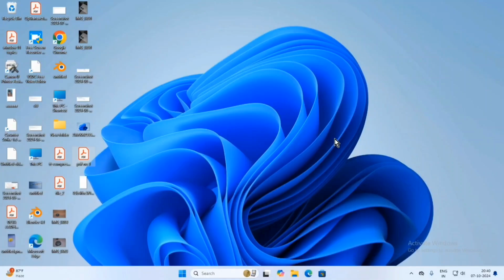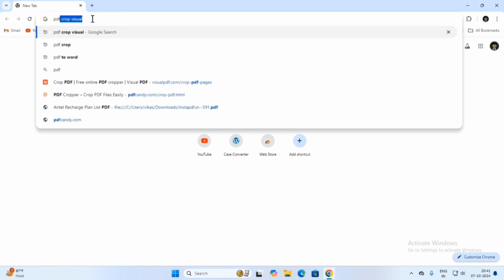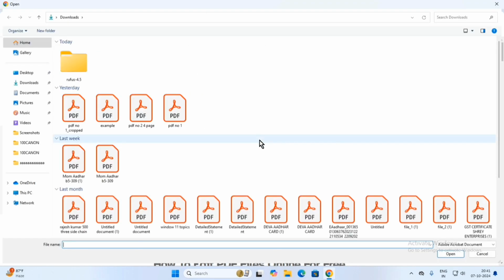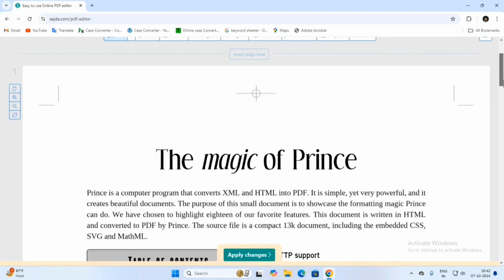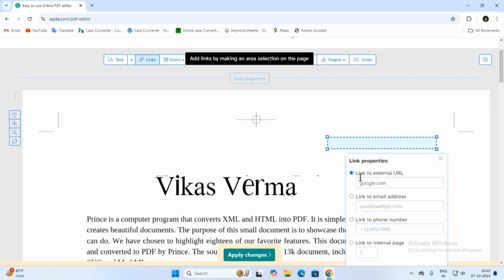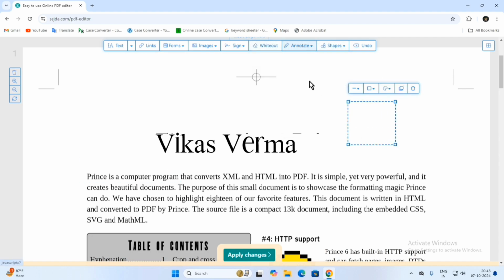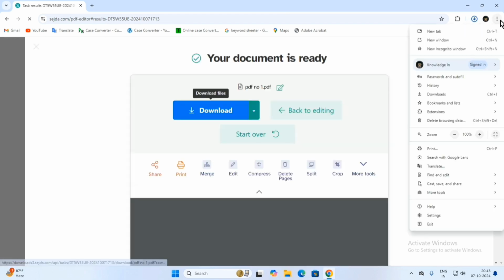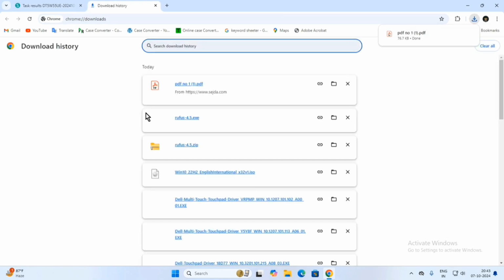How to Edit a PDF Online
How to Edit PDF Files on Your Laptop | Best PDF Editing Tools & Techniques

Need to edit a PDF file but not sure where to start? In this video, we’ll show you how to edit PDF files on your laptop using the best PDF editors available. Whether you’re looking for a free PDF editor, a powerful PDF editor for Windows, or an online PDF editor, this tutorial has you covered. We’ll walk you through step-by-step how to edit a PDF, including how to convert PDF to Word, add text, images, or annotations, and more. This is your ultimate PDF editing guide, packed with tips and techniques to make editing PDFs easy and efficient.

We’ll also explore some of the best free PDF editors and online tools that allow you to edit PDFs for free without compromising on quality. From basic edits to advanced PDF editing techniques, this video is perfect for anyone looking to master PDF editing. Whether you’re a student, professional, or casual user, these PDF editing tips will save you time and effort.

In this tutorial, you’ll learn how to edit PDF documents, how to edit PDF files online, and how to use the best PDF editing tools for your needs. We’ll also share some of the best free PDF editors and online PDF editors that make editing PDFs a breeze. Don’t let PDF editing stress you out—watch this video and become a PDF editing pro!

How to Edit a PDF Online - Steps Covered
1. Choose a PDF to edit by clicking the Select a file button above or drag and drop a file into the drop zone.
2. Once Acrobat uploads the file, sign in to add your comments.
3. Use the toolbar to add text, sticky notes, highlights, drawings and more.
4. Download your annotated file or get a link to share it.